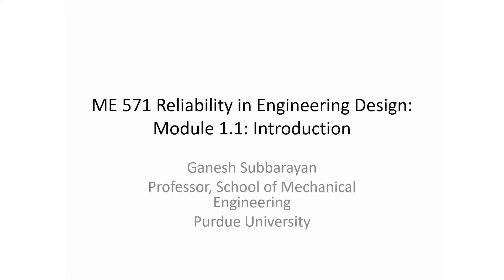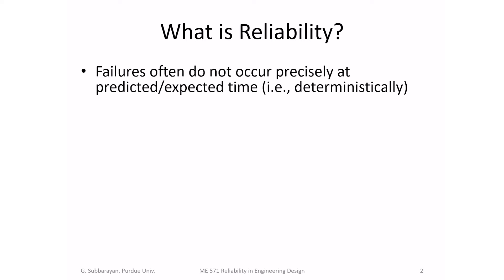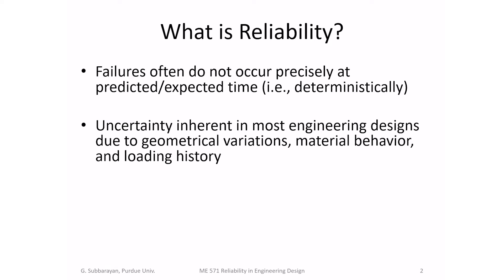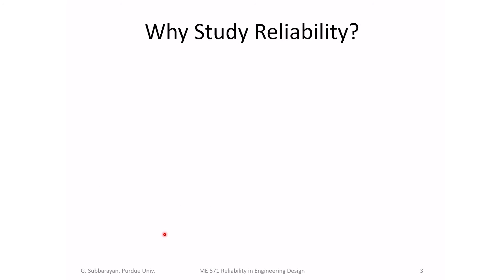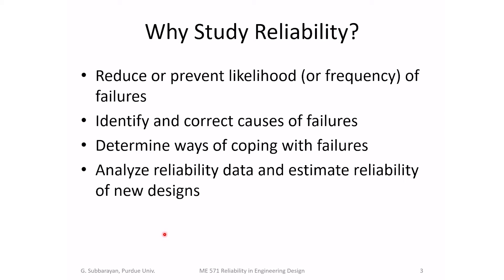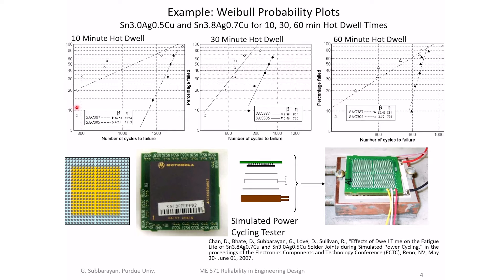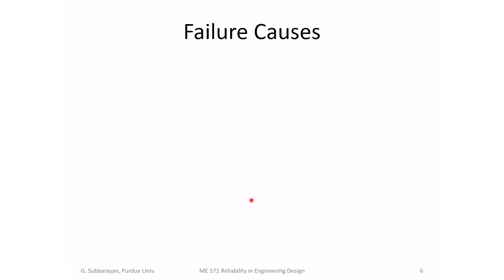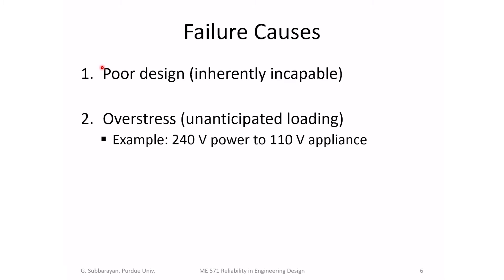Reliability in Engineering Design | Module 1.1: Introduction | Purdue University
Welcome to the study of Reliability in Engineering Design! This video is presented by James G. Dwyer Professor Ganesh Subbarayan from the Department of Mechanical Engineering, Purdue University. This introductory module, Prof. Subbarayan introduces the concept of reliability, defined as the probability that a product will perform its required function, without failure, under stated conditions over a certain period of time. In the course of this class, students will learn about the reasons to study reliability such as failure reduction, meeting product requirements, and product longevity. Further, the module highlights the causes of product failures, the impact of poor design decisions, and stresses on products, covering the consideration for uncertainty in both loading and strength, and the material strength's degradation over time.